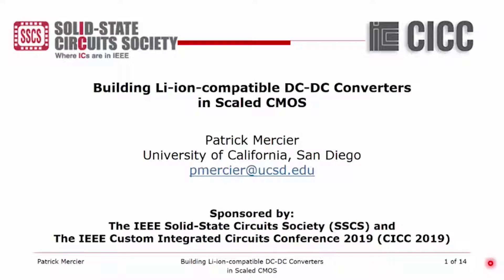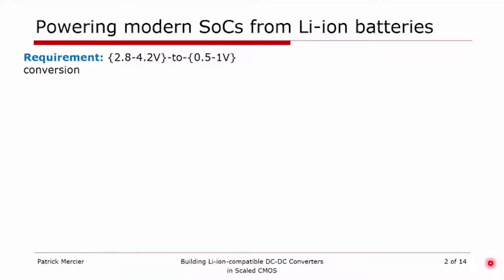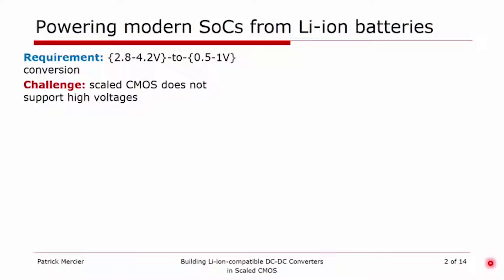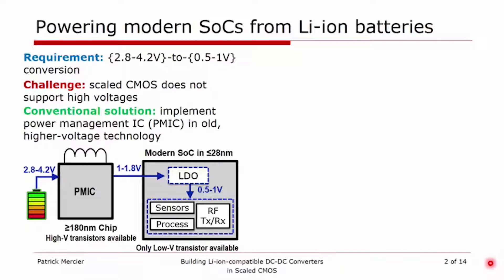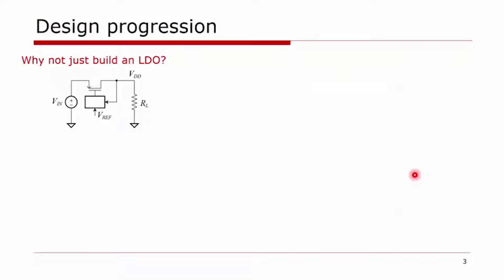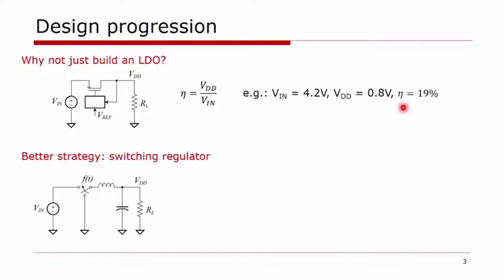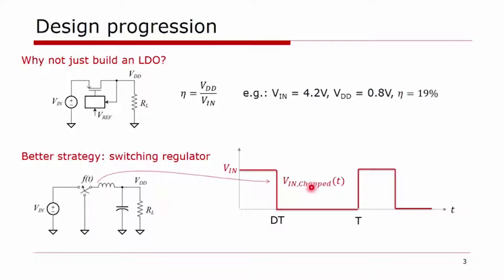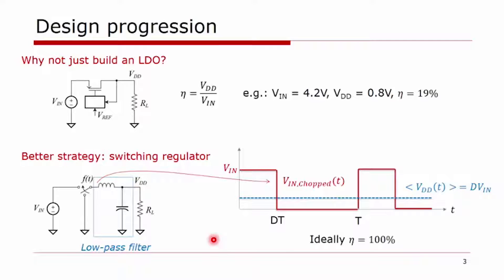SSCS CICCedu 2019 - Building Li-ion-compatible DC-DC Converters in Scaled CMOS - by Patrick Mercier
Abstract:
Modern mobile and Internet-of-things (IoT) devices are typically implemented with a collection of scaled-CMOS SoCs, which for energy-efficiency reasons, tend to operate at 0.5–1V. However, such devices are typically powered by Li-ion batteries, which provide voltages on the order of 2.8–4.2V. As a result, dc–dc converters must be placed between the battery and scaled CMOS SoC loads. Since most scaled CMOS processes do not support transistors with sufficiently high voltage rating to directly process Li-ion battery voltages, dc-dc converters are typically implemented in separate high-voltage chips, which can occupy large area and increase packaging complexity. To mitigate this issue, recent work has attempted to integrate the dc-dc converter directly into the scaled CMOS SoC. Since there are no high voltage devices available, circuit solutions involving stacking of power transistors in various manners are required. This presentation reviews the challenges of processing high voltages in scaled CMOS processes, and discusses buck, switched-capacitor, and hybrid multi-level topologies that offer a pathway towards achieving efficient Li-ion-compatible dc-dc conversion directly in scaled CMOS.
Biography:
Patrick Mercier is an Associate Professor of Electrical and Computer Engineering and co-founder/co-director of the Center for Wearable Sensors at UC San Diego. He received his B.Sc. degree from the University of Alberta, Canada, in 2006, and the S.M. and Ph.D. degrees from MIT in 2008 and 2012, respectively. Prof. Mercier has received numerous awards, including the NSF CAREER Award in 2018, the Biocom Catalyst Award in 2017, the UCSD Academic Senate Distinguished Teaching Award in 2016, the DARPA Young Faculty Award in 2015, the Beckman Young Investigator Award in 2015, The Hellman Fellowship Award in 2014, the International Solid-State Circuits Conference (ISSCC) Jack Kilby Award in 2010, amongst others. He has published over 110 peer-reviewed papers in venues such as Nature Biotechnology, Nature Communications, ISSCC (13 papers in the last six years), Advanced Science, and others. He is an Associate Editor of the IEEE Transactions on Biomedical Circuits and Systems and the IEEE Solid-State Circuits Letters, is a member of the ISSCC, CICC, and VLSI Technical Program Committees, and has co-edited two books: Power Management Integrated Circuits (CRC Press, 2016), and Ultra-Low-Power Short-Range Radios (Springer, 2015). His research interests include the design of energy-efficient mixed-signal systems, RF circuits, power converters, and sensor interfaces for wearable, medical, and mobile applications.